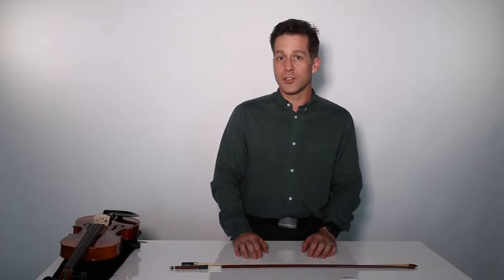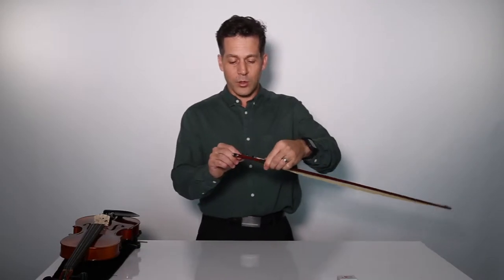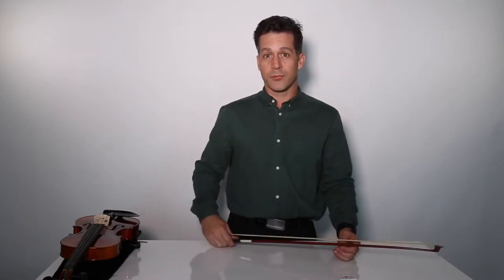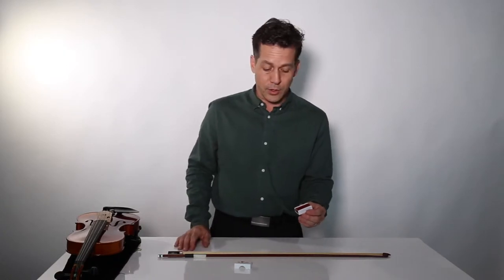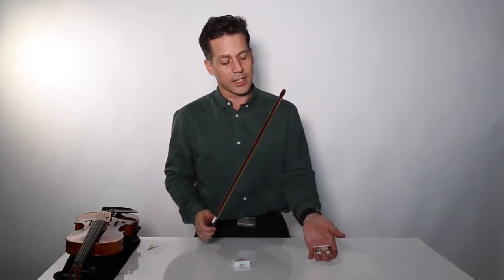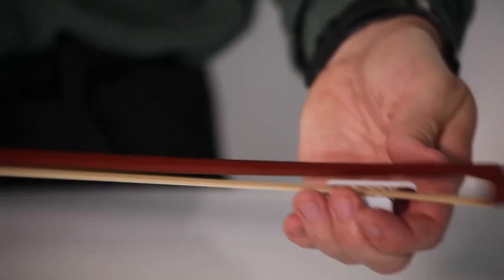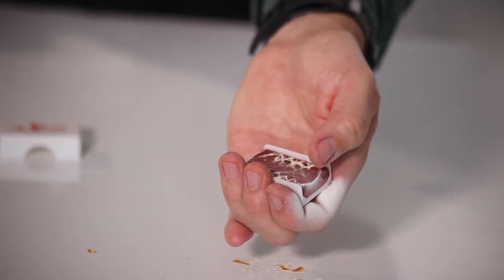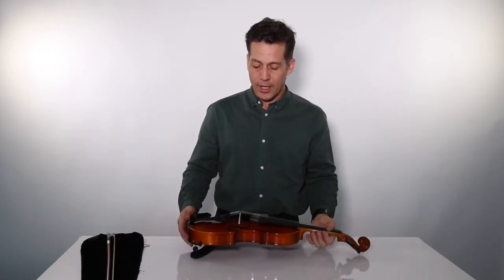Aileen Music - Setting Up Your Violin Bow